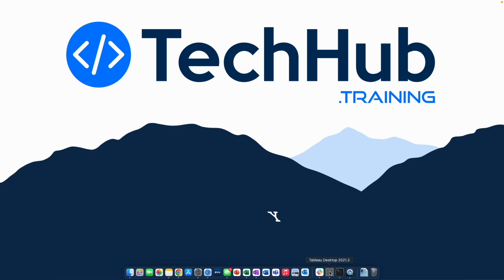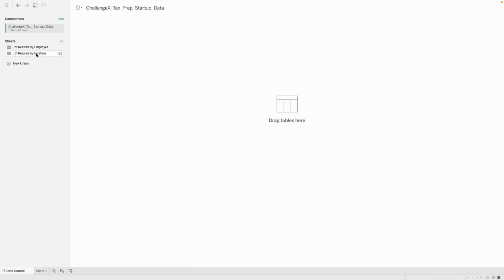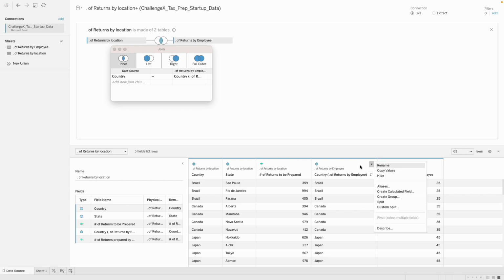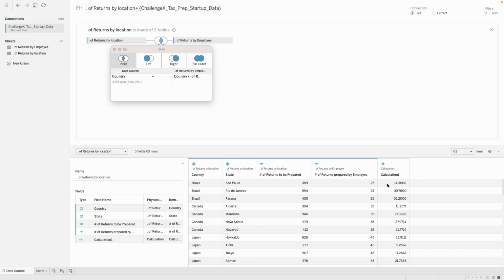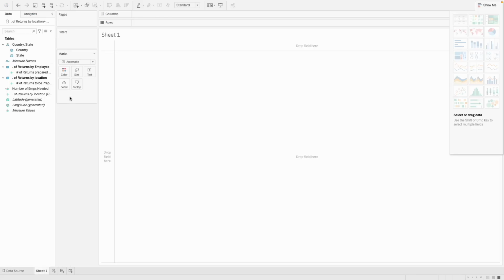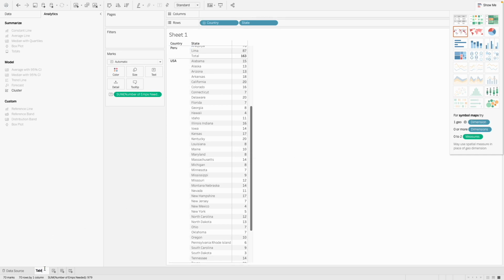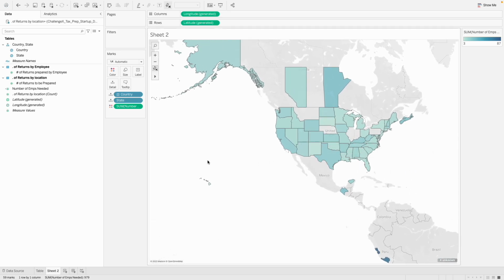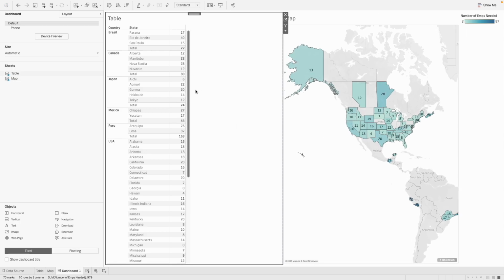Challenge 16|TABLEAU – Tax Prep Startup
This video is the solution to Challenge 16 from TechHub.training. In this video you will learn how to import data to tableau, join two tables together, create a simple calculated field, create a table, and create a map that displays the total number of employees needed by country and state.